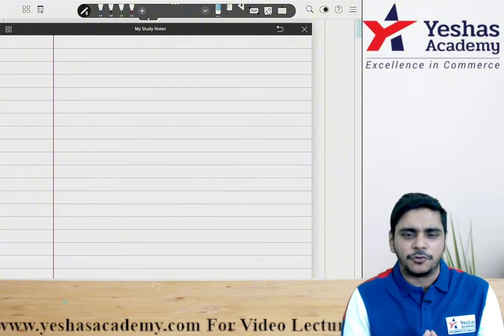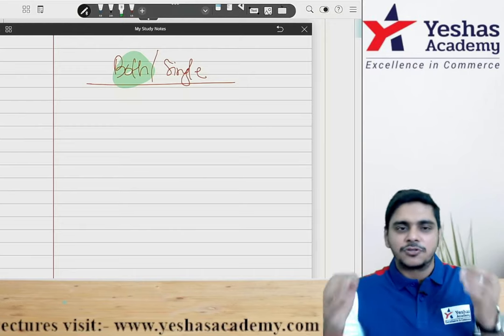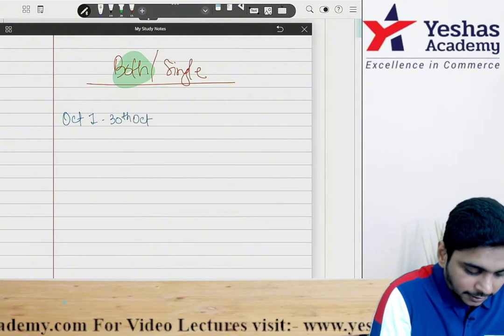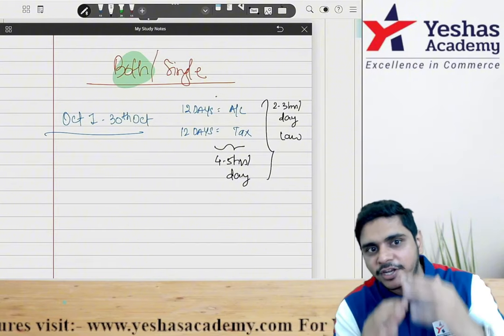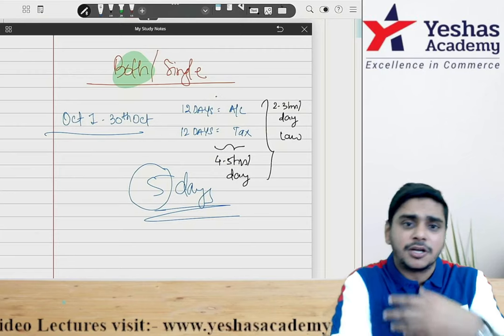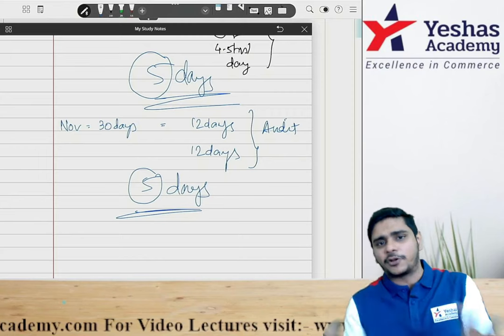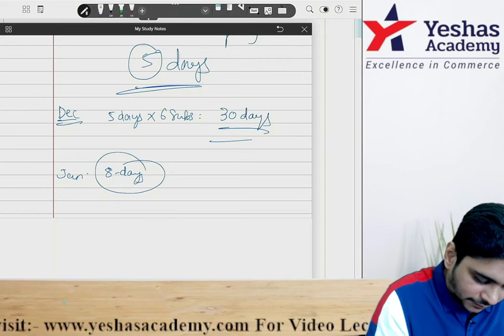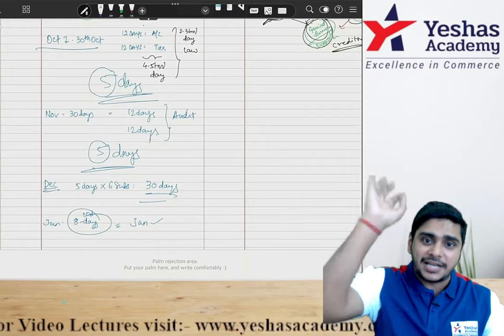CA Inter Study Strategy | Jan 25 | Score exemption in your CA Inter | CA Abhishek Bansal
To purchase CA Abhishek Bansal's Latest Video Lectures-  .